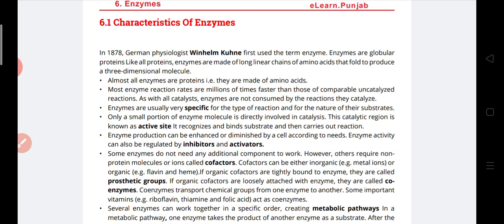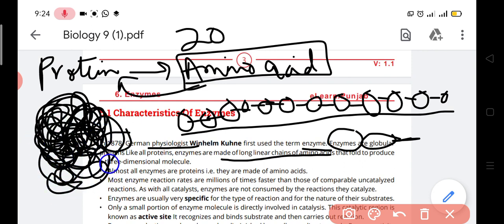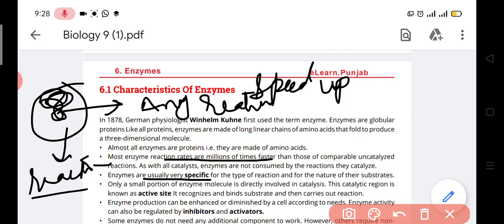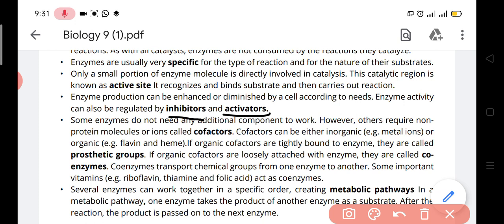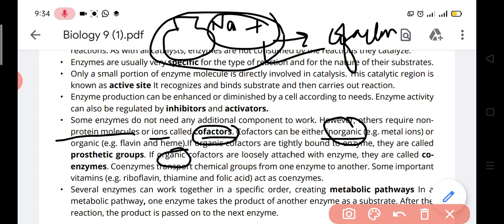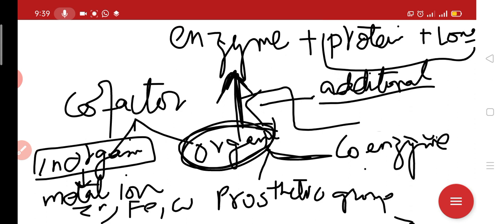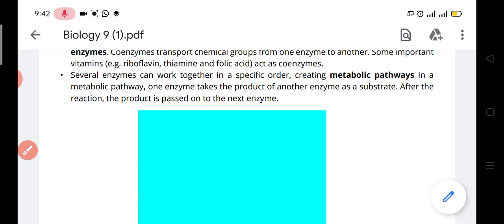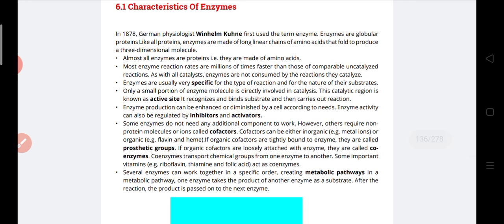Characteristics of enzyme topic 6.1 chapter 6 class 9 biology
Enzyme are globular proteins they have some basic properties which have been discussed in this video